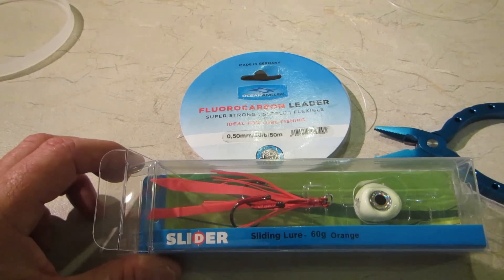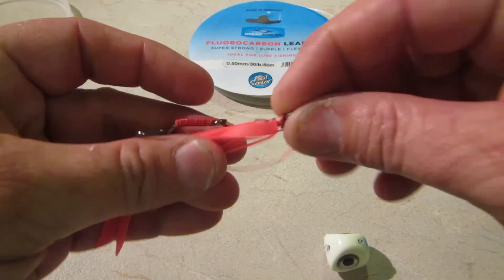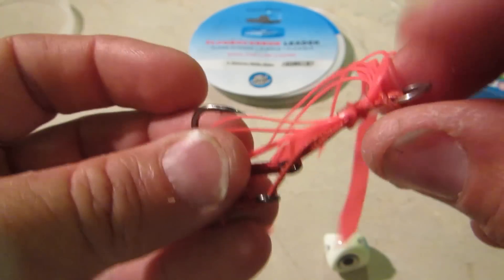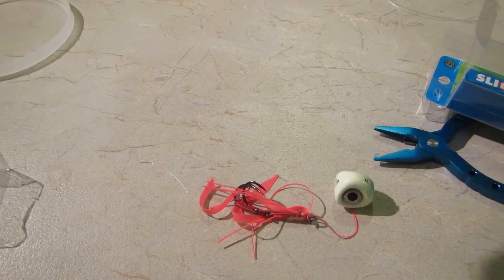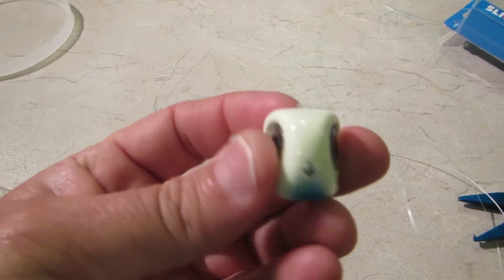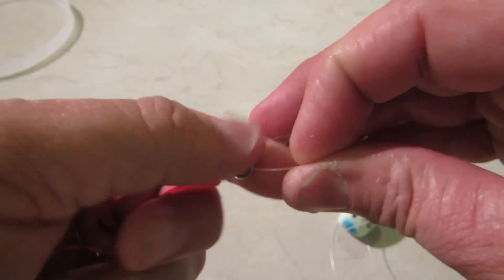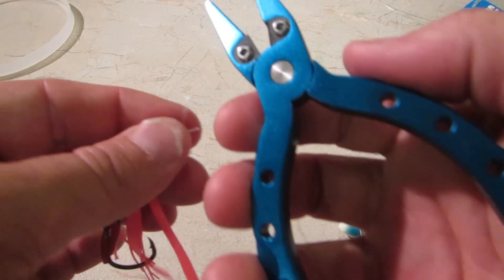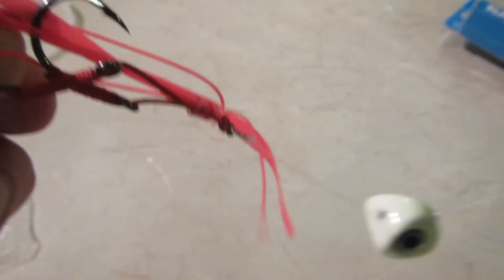How to rig a Kabura style lure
Paul shows us how to rig a Kabura style lure.